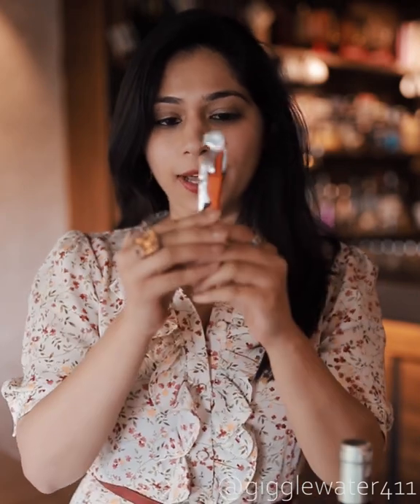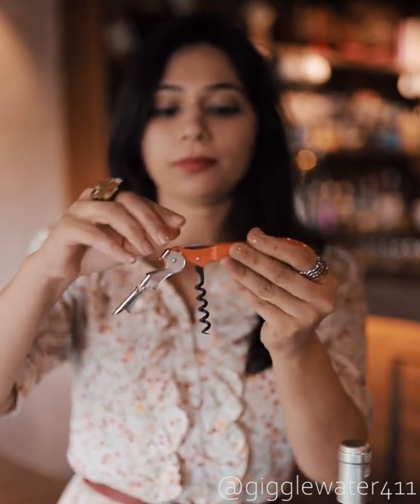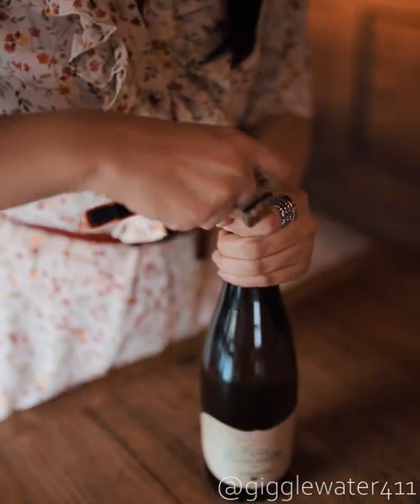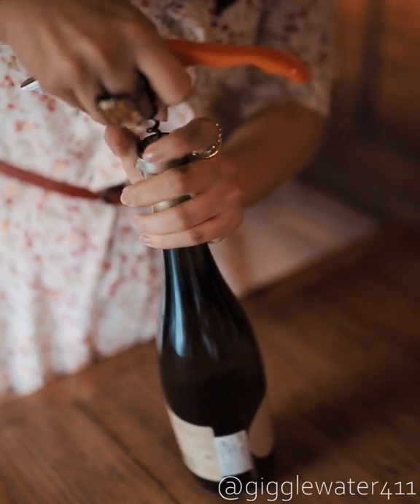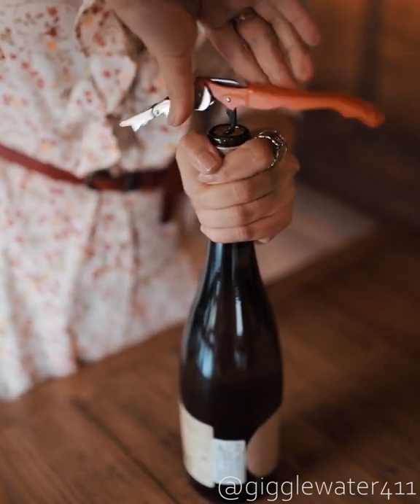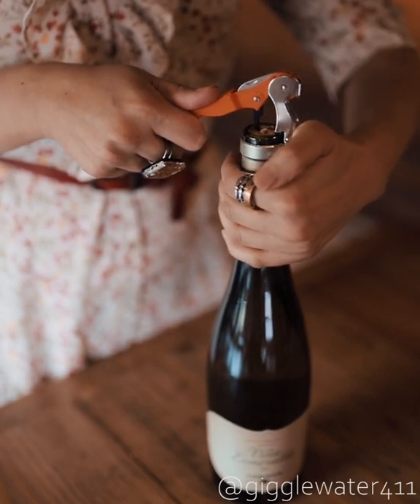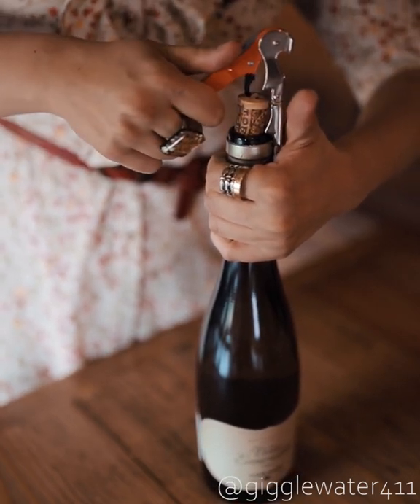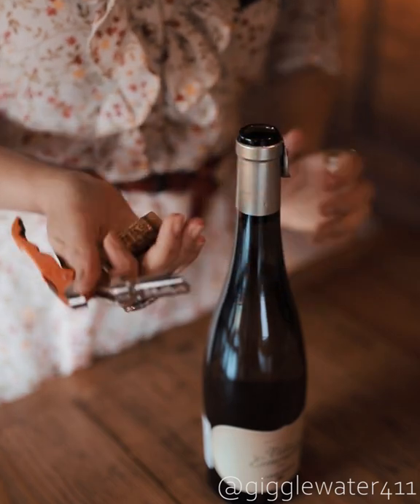OPEN A WINE BOTTLE - LIKE A PRO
The best wine opener to buy and how to use it effectively.